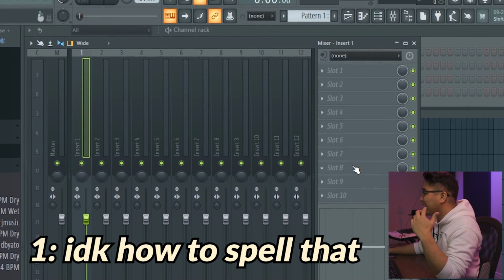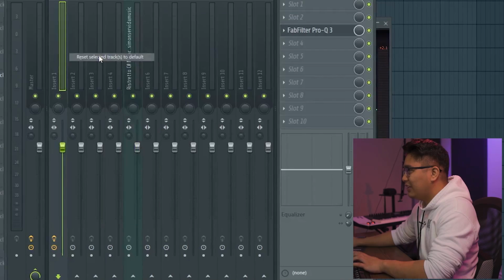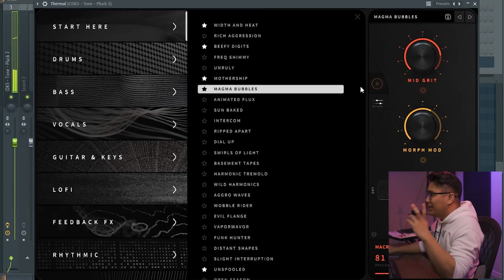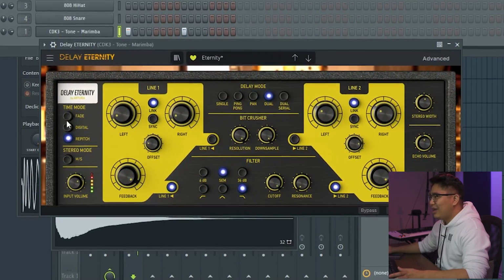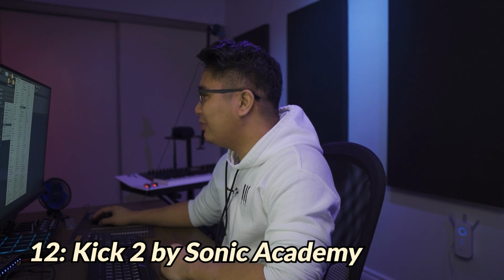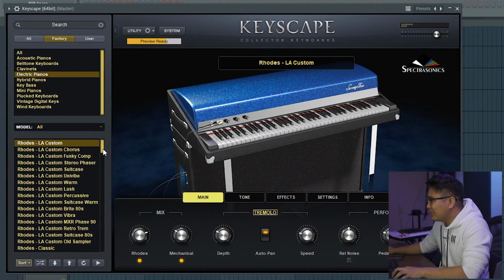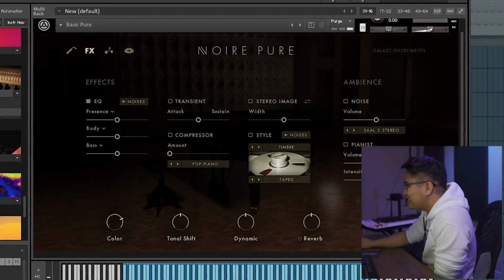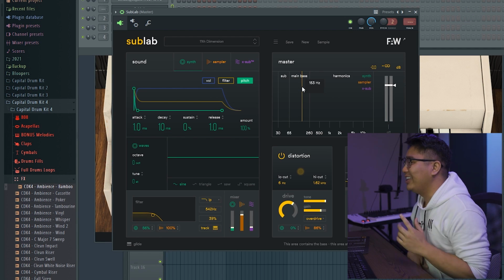My Top 20 VST Plugins Of 2021!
Hey! In this video I give you guys my favorite music VST plugins for 2021. This is a combination of instrument and effects vsts that I like to use for my beats and melodies! Let me know if you want the free plugin list!

Here's a list of the VST plugins I mentioned in the video!
MY PLUGIN COMING SOOON!

Go follow my editors @mira.wav @mdosik

Timestamps:
0:00 - Intro
0:22 - My plugin :0
0:46 - Effectrix
1:15 - Fabfilter Pro Q 3
1:42 - TR5 Classic Clipper
2:02 - Fog Convolver
2:39 - Output Thermal
3:08 - Rift
3:44 - Delay ETERNITY
4:20 - Decimort 2
4:51 - Halftime
5:21 - Serum
5:44 - Kick 2
6:08 - Trillian
6:33 - Keyscape
6:57 - Pigments
7:17 - Diva
7:44 - Kontakt
8:14 - Ana 2
8:35 - Mellotron V
9:00 - Sublab
9:17 - Outro